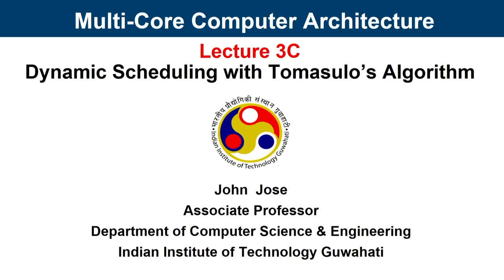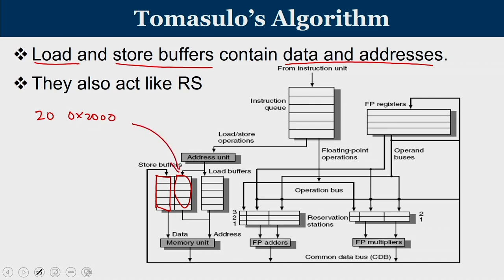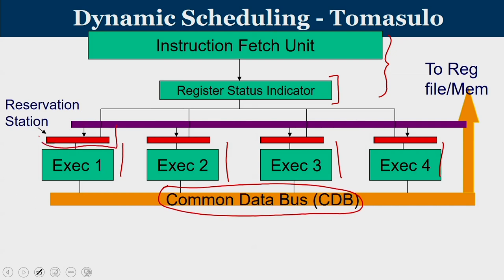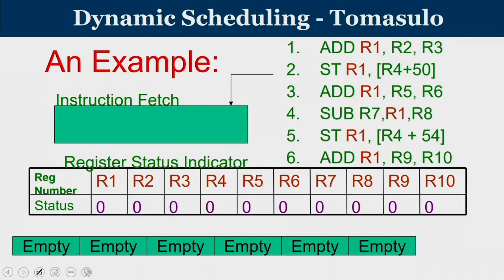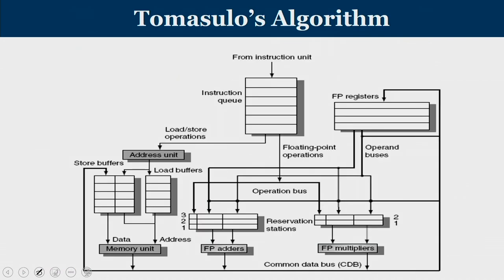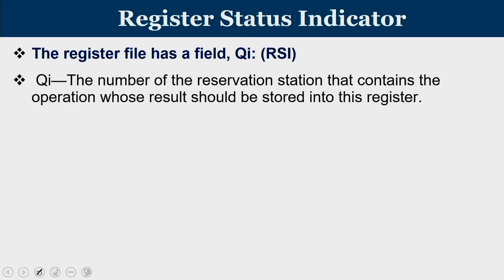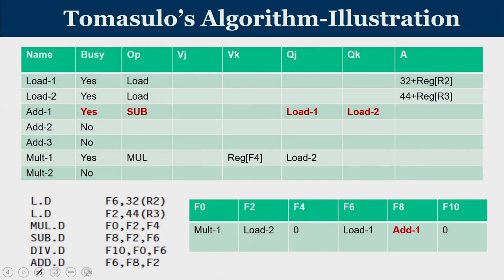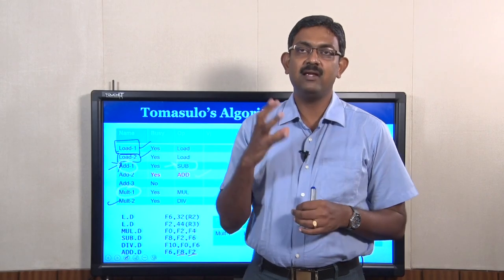Lec 14: Dynamic Scheduling with Tomasulo’s Algorithm